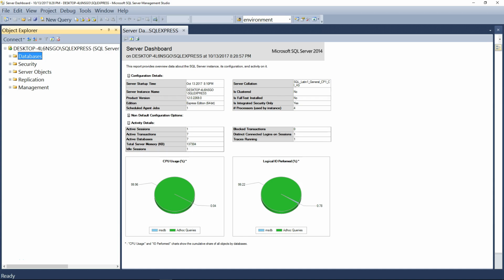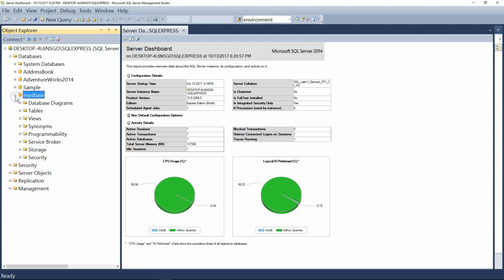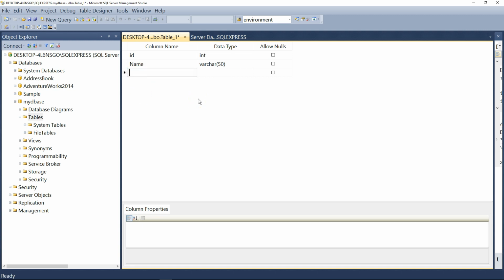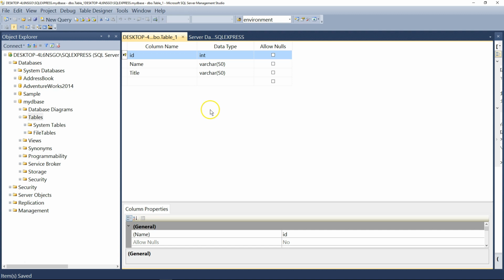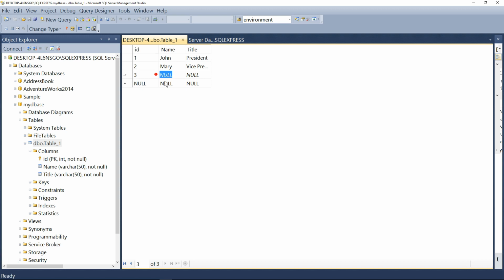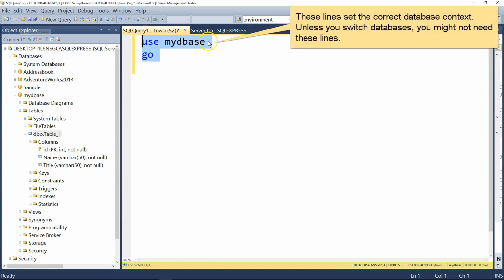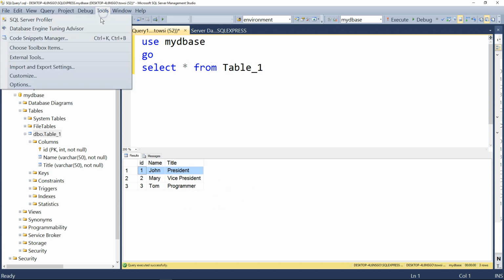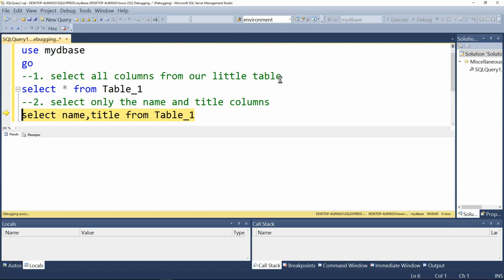2 - Querying Basics |Create a Table and Write a Simple Query and Display the results|Technical Warna